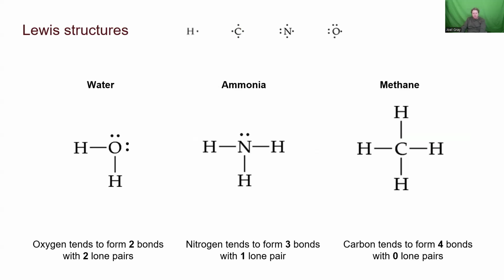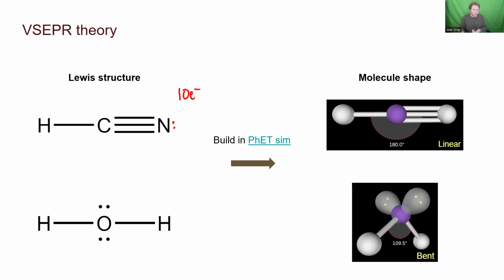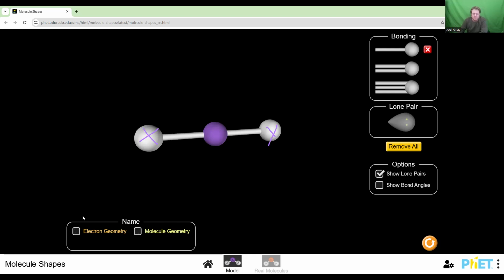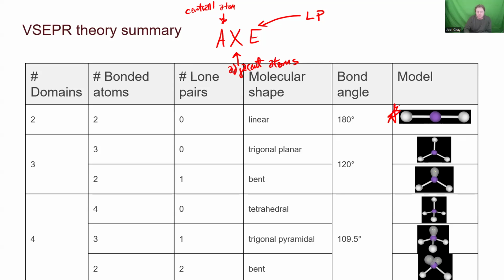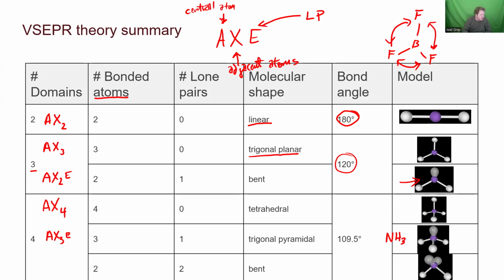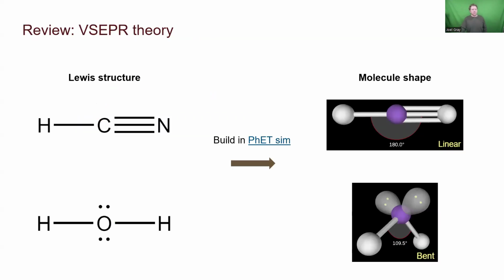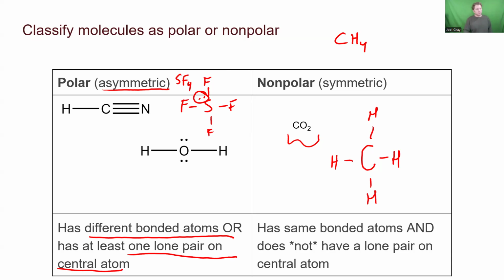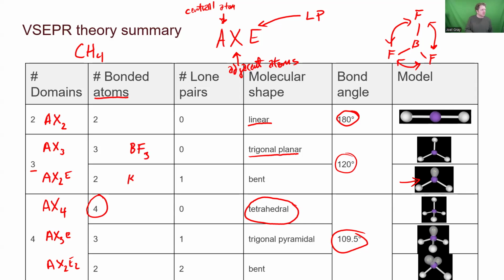CHEM 1310 - 03.05.2025